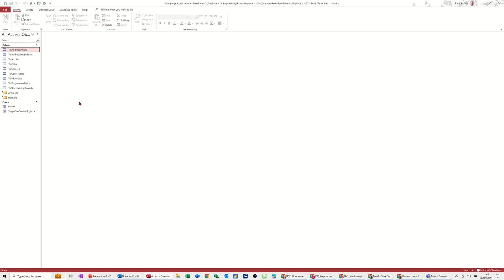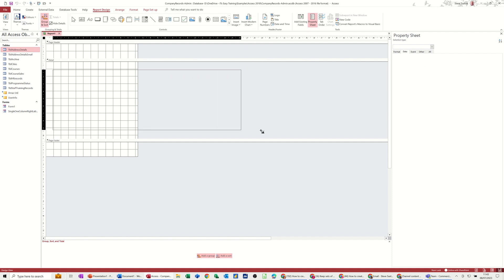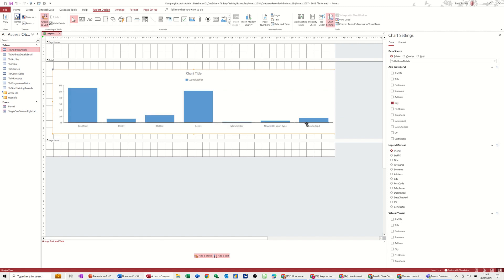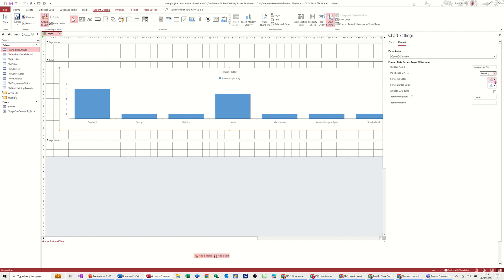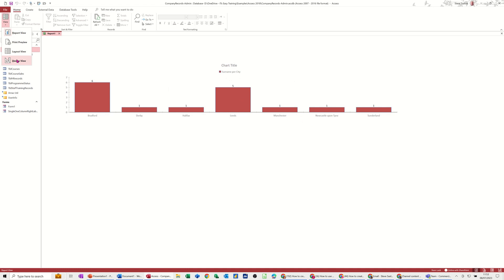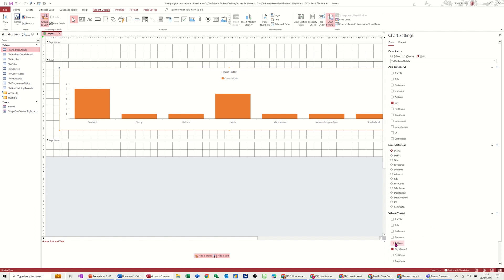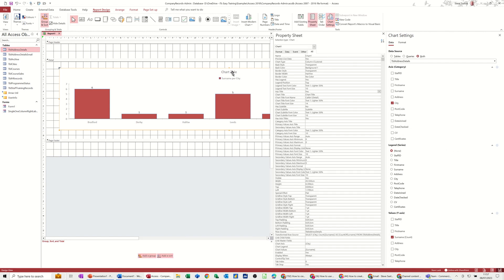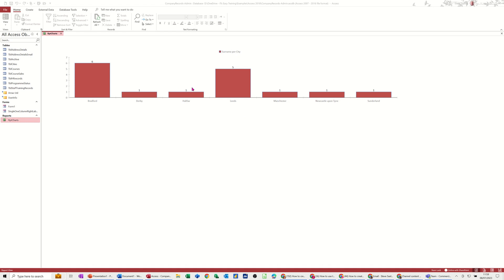Add cool charts to an Access database, use charts in reports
This is a Microsoft Access tutorial covering how to add a chart to a report. The tutor starts off by creating a blank report and adding a modern chart to the report design. Chart design features appear on the right side of the screen. Users can add elements to the chart and change formatting. Some chart elements are changed in the properties window. Add cool charts to an Access database, use charts in reports.